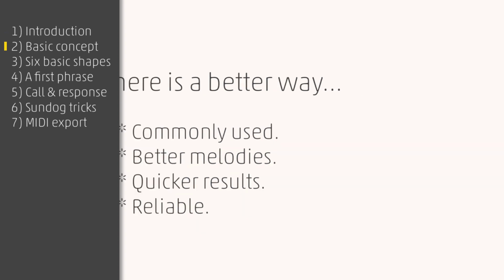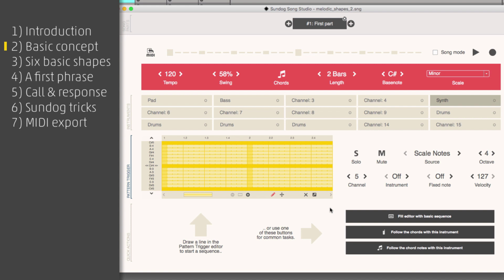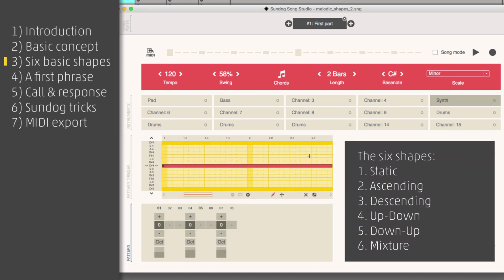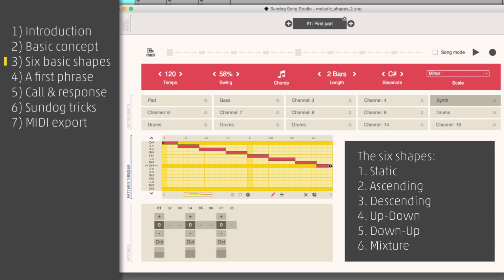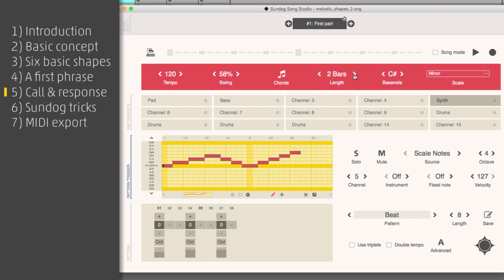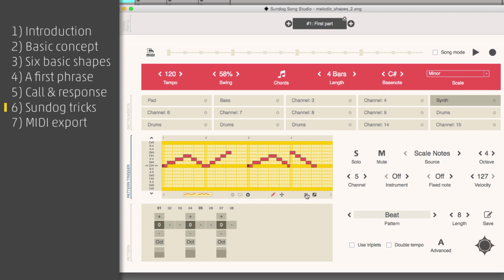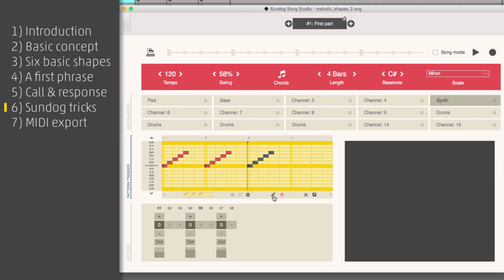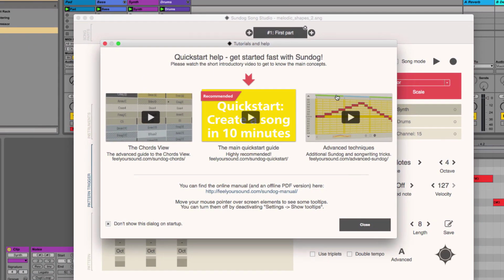How to write strong melodies (Music Production Tutorial)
♥ Join the FeelYourSound newsletter to get a subscriber discount on Sundog and other songwriting products